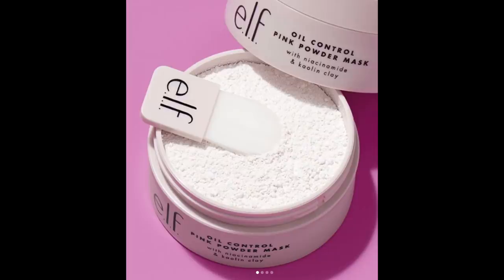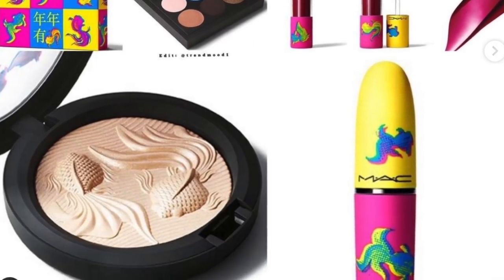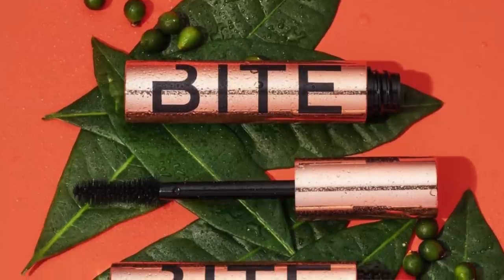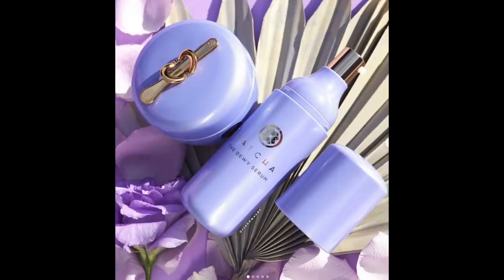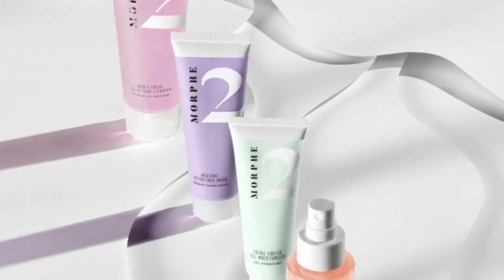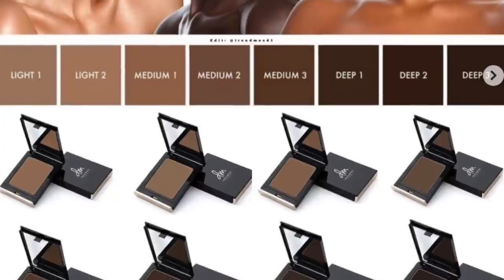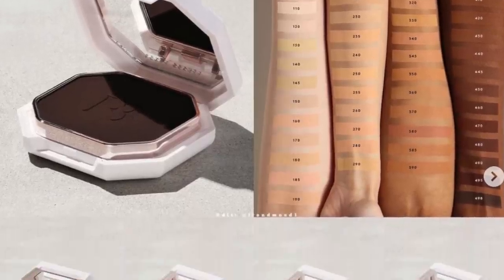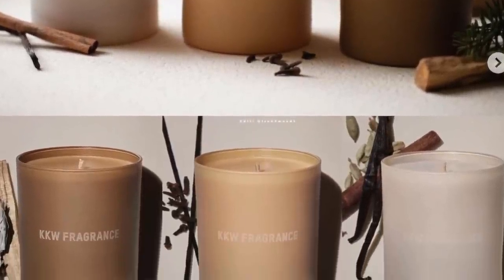Will I Buy It? | With a Spiked Nog | Cate the Great Beauty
Hi Guys! Today I’m doing a good old fashioned Will I Buy It- while being a bit sauced! Spike some nog and join me!

Instagram Mentioned: @trendmood1

Mailing Address:
Cate the Great Beauty
55 W. 116th St. Suite 101

What I’m Drinking:
Riazul Añejo and Nog

Wine Glass: Not Now Arctic Puffin Glass

Products Mentioned:

e.l.f. Oil Control Collection

Ouai Treatement Masks

MAC Lunar New Year Collection

NARS Euphoria Collection

BITE Beauty Upswing Full Body Mascara

Colourpop You're My Wine & Only Collection

Milani Supercharged Collection

Glow Recipe Watermelon Glow Niacinamide Dew Drops

Makeup On My Face:
Lancôme Teint Miracle Radiant Foundation in 210 Buff 4C

Koh Gen Do Brightening Moisture Powder

Natasha Denona Mini Zendo Palette

Bare Minerals Lashtopia Mascara

NARS Blush in Exhibit A

Rare Beauty Positive Light Liquid Luminizer in Enchant

Pat McGrath Lip Fetish Balm

Pat McGrath Lust Gloss in Aliengelic and Earth Angel

What I'm Wearing:
Top: Anthropologie Jessima Velvet Top (currently on sale)

Necklace: Catbird Tinsel Chain